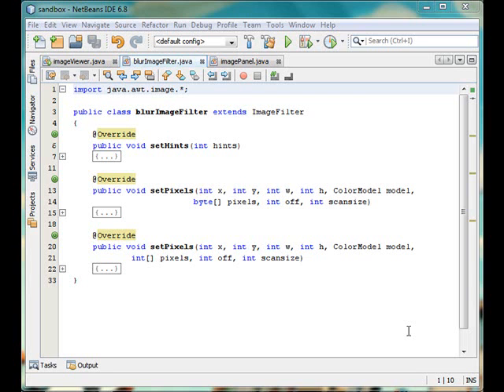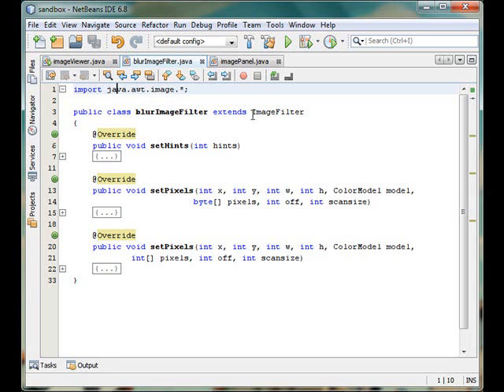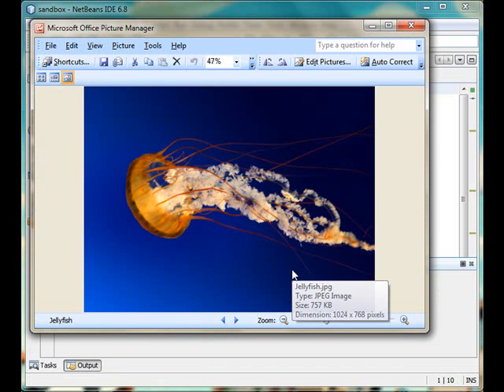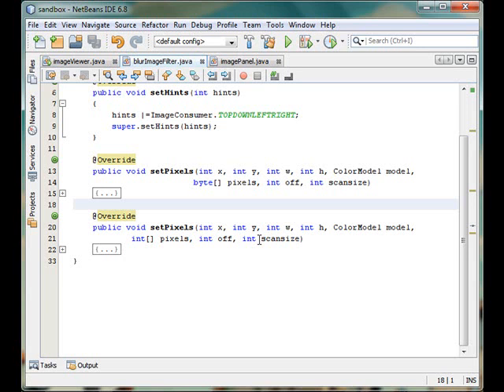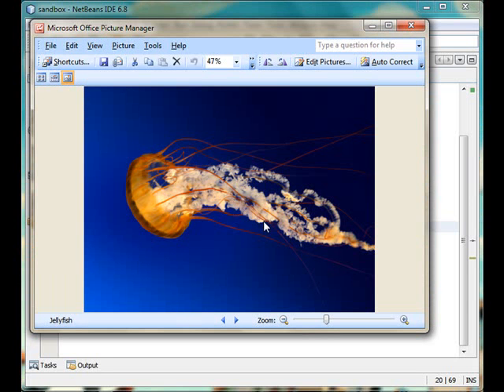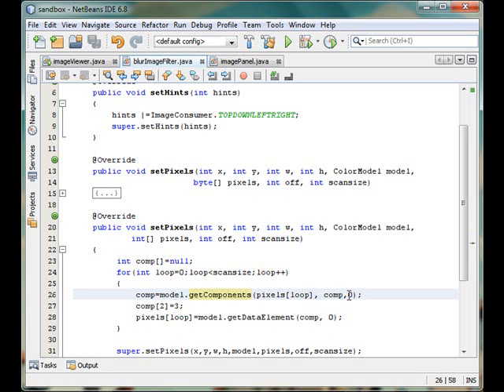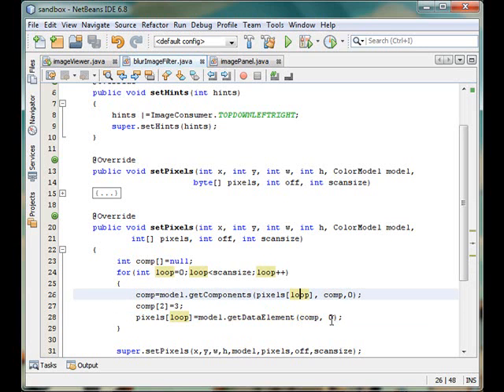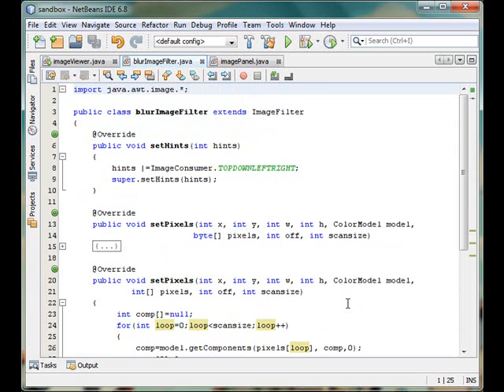Image Processing with Java #4 Filters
This tutorial on image processing with java is the most important one. Filters are the heart of java image processing. In this movie i have shown how java image filters work with images and it processes them.